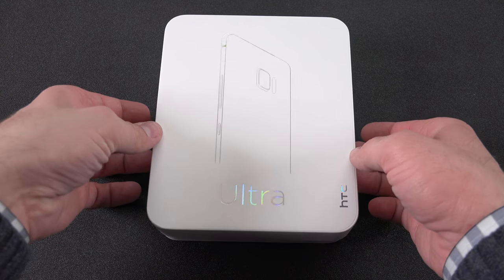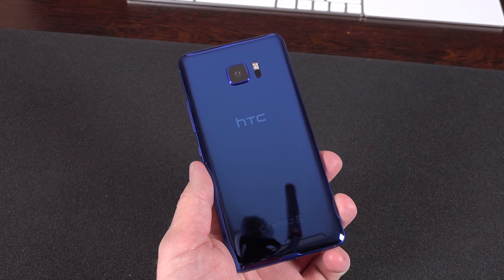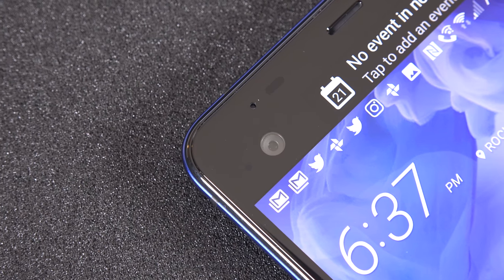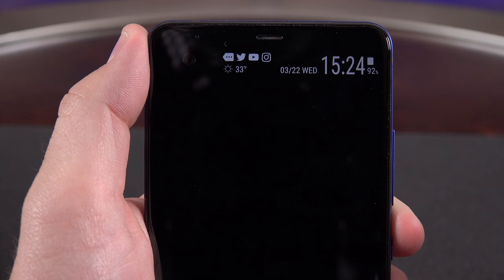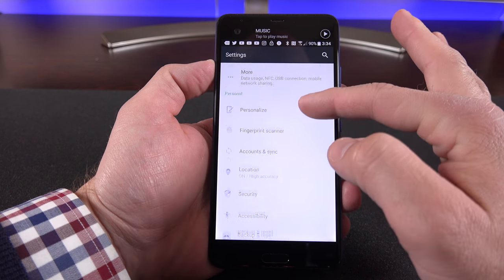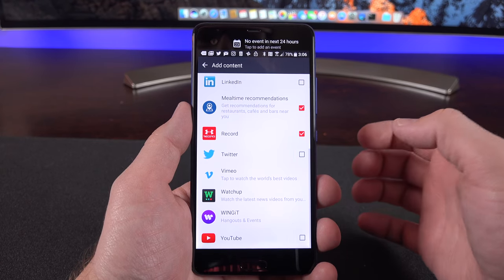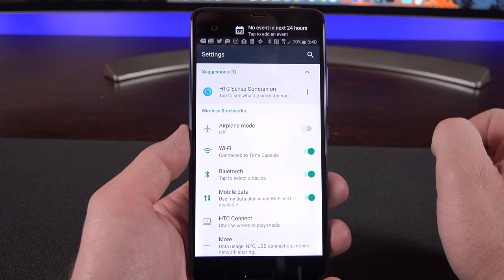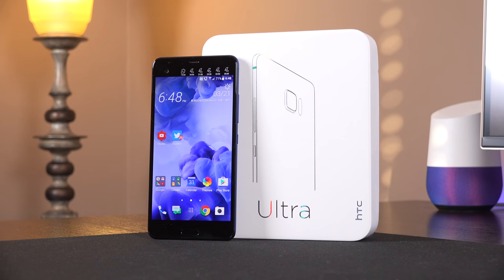HTC U Ultra: Unboxing & Review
I go in-depth with the new HTC U Ultra.

Quick Specs:
CPU: MSM8996 Snapdragon 821
GPU: Adreno 530
RAM: 4GB
Storage: 64/128GB + MicroSD
Display: 5.7" Super LCD5 1440 x 2560 pixels (~513 ppi pixel density)
Camera Main: 12 MP, f/1.8, 26mm, OIS, laser & phase detection autofocus, dual-LED (dual tone) flash
Cameras Secondary: 16 MP, 1080p, Auto-HDR